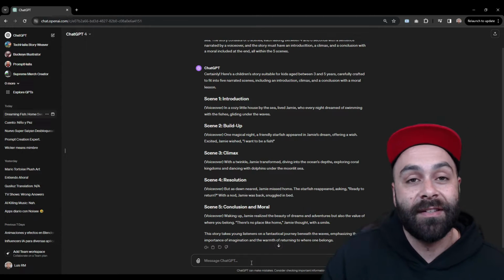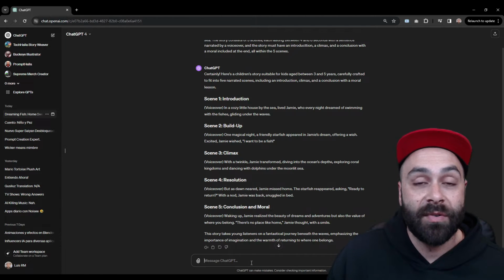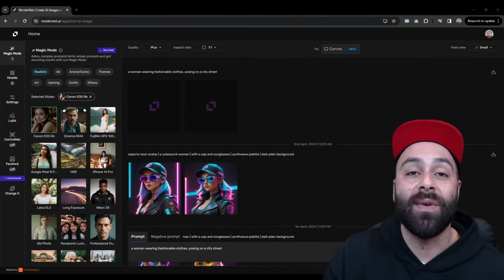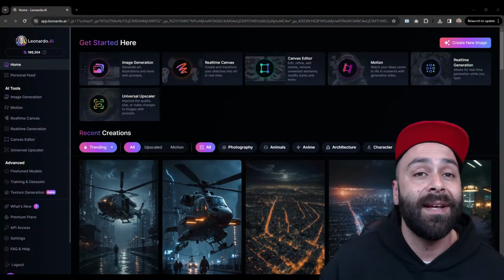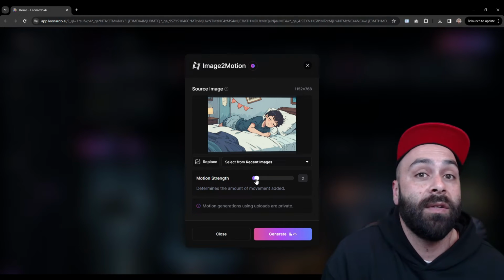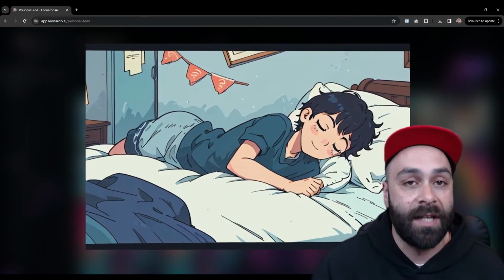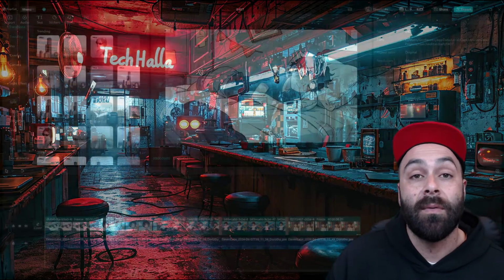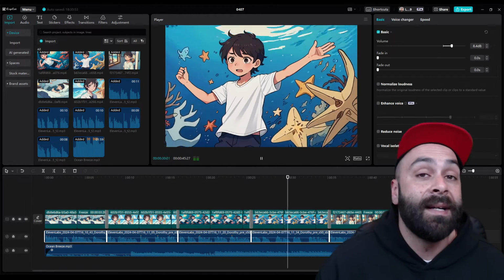CREATE ANIMATED VIDEOS FOR KIDS with the help of AI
After watching this video, you'll be able to create your own animated videos for kids in no time and with the help of AI.

1️⃣ Story creation

ChatGPT prompt:
You are a children's story writer for kids aged between 3 and 5 years,
and I want you to write a story that narrates the tale of a child who
dreamed of being a fish to be able to swim through the sea.
The story consists of 5 scenes, each lasting between 4 and 8 seconds
with a sentence narrated by a voiceover, and the story must have an introduction,
a climax, and a conclusion with a moral included at the end, all within the 5 scenes.

ChatGPT response:

Scene 1: Introduction
(Voiceover) In a cozy little house by the sea, lived Jamie, who every night dreamed of swimming with the fishes, gliding under the waves.
Scene 2: Build-Up
(Voiceover) One magical night, a friendly starfish appeared in Jamie’s dream, offering a wish. Excited, Jamie wished, "I want to be a fish!"
Scene 3: Climax
(Voiceover) With a twinkle, Jamie transformed, diving into the ocean's depths, exploring coral kingdoms and dancing with dolphins under the moonlit sea.
Scene 4: Resolution
(Voiceover) But as dawn neared, Jamie missed home. The starfish reappeared, asking, "Ready to return?" With a nod, Jamie was back, snuggled in bed.
Scene 5: Conclusion and Moral
(Voiceover) Waking up, Jamie realized the beauty of dreams and adventures but also the value of where you belong. "There's no place like home," Jamie thought, with a smile.

2️⃣ Image creation

Character prompt:

the face of a young boy | dark short hair and brown eyes

Scenes prompts:

A young boy with dark short hair and brown eyes | next to a starfish | empty beach background

a young boy with dark hair and brown eyes diving undersea exploring corals under the moonlit sea | plain white t-shirt

a sad young boy with dark hair and brown eyes swimming undersea near a starfish | plain white shirt

A happy young boy with dark short hair and brown eyes | looking through the window | the bedroom is decorated with sea motifs

3️⃣ Animations

Leonardo Motion

4️⃣ Voiceover

Eleven Labs

5️⃣ Music

Suno

Music prompt: relaxing near the sea | chill style

6️⃣ Video Edition

CapCut